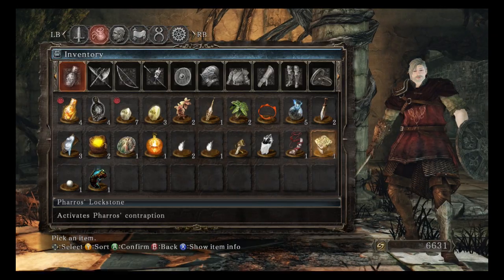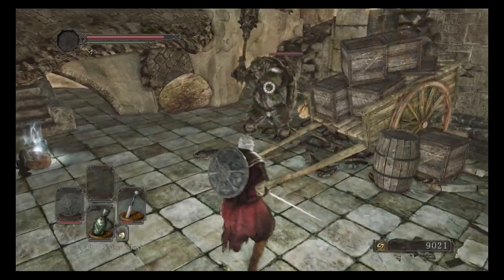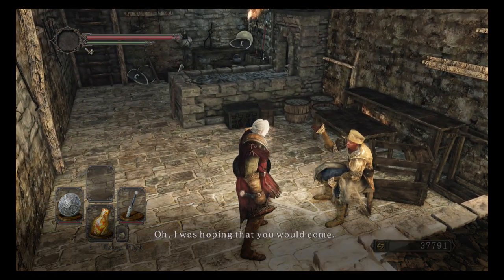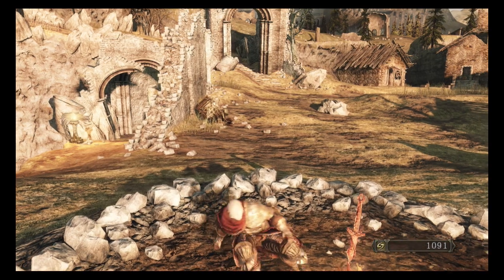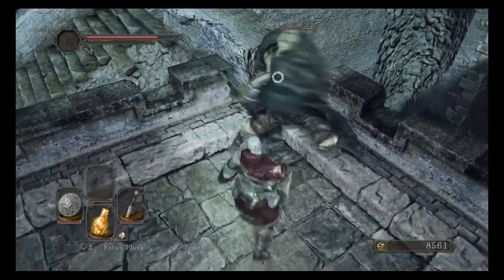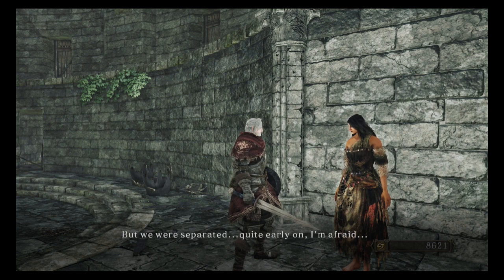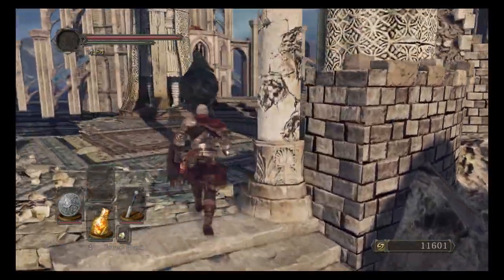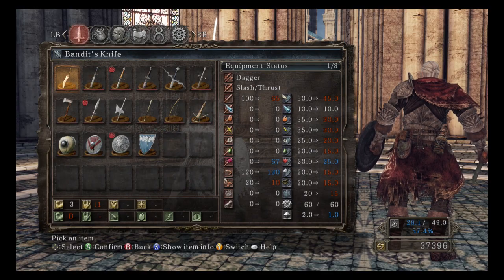Dark Souls 2 - Part 2 - The Last Giant, The Pursuer, and Dragonrider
The Wandering Hollow seeks a powerful old soul through the Forest of Fallen Giants, followed by Heide's Tower of Flame.